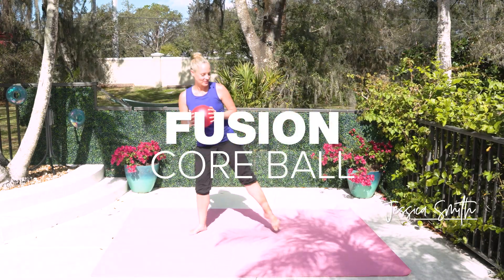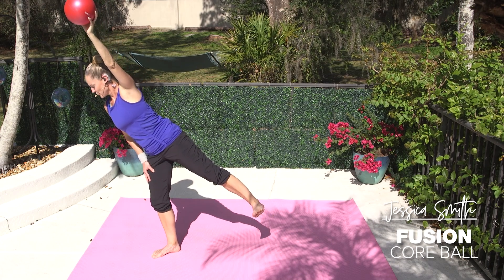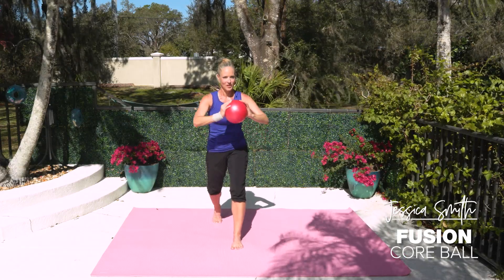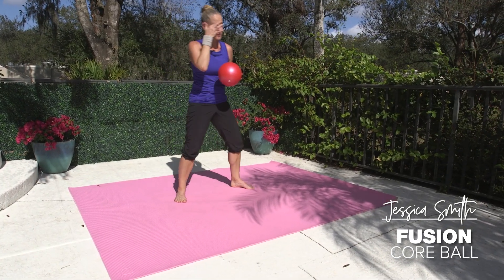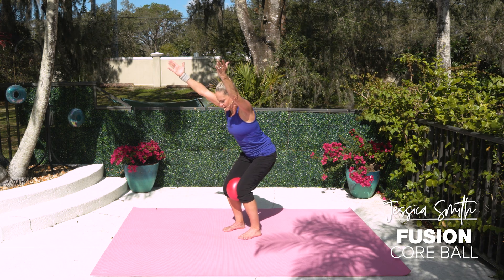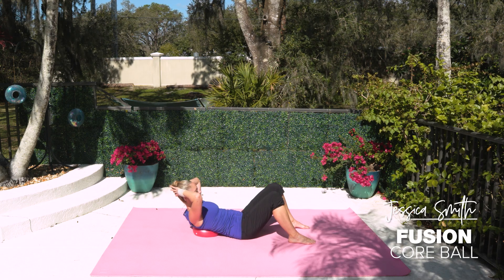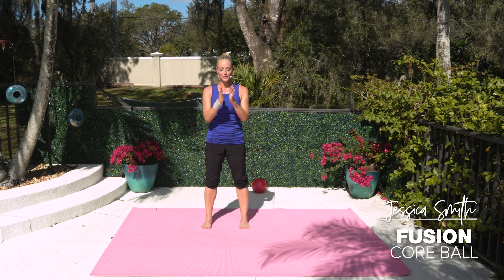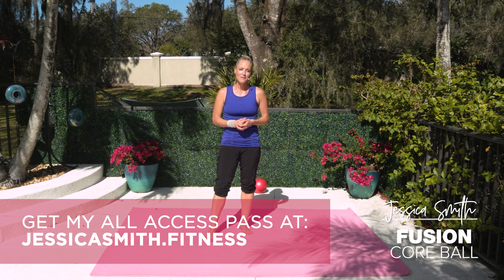Fusion Core Ball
If you are tired of trying to keep up with complicated programs, hardcore extreme exercise and ripped and shredded 'beach body' ideals, then this is the place for you! We would love to have you join our incredible global community of women focused on (but not obsessed with) staying healthy, strong and fit. Come join our community and get annual access to our over 2,400+ hours (and counting!) of workout programming and series designed to help you stay CONSISTENT with exercise during all seasons of life.

Looking for a workout that isn't too intense or heavy but will still help you continue making progress? Please join me for this barefoot, moderate-intensity session that works the entire body with an extra emphasis on the core muscles. We'll work on activating and strengthening the deep core muscles, building balance and stability for your more intensive workouts.

We'll spend the first half of the workout standing, then end up on the floor with more targeted 360-degree core strength work to wrap up the session.

EQUIPMENT: A small, soft unweighted ball (or similar-sized pillow) - you can find the ball I'm using here on Amazon

FLOOR WORK: Yes

LEVEL: All

INTENSITY: Moderate

If you love our YouTube workouts, don't miss our complete, progressive programs! Our "All Access Pass" gives you access to our entire library* of workout programming and plans (not available on YouTube) for one year, for one low price

*Special courses, such as our "Lift and Shift" strength-training intensive, are not included

Thanks for moving with me today! :-)